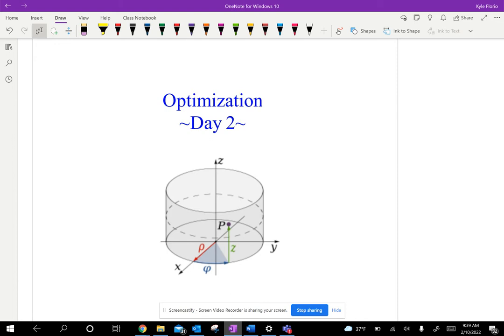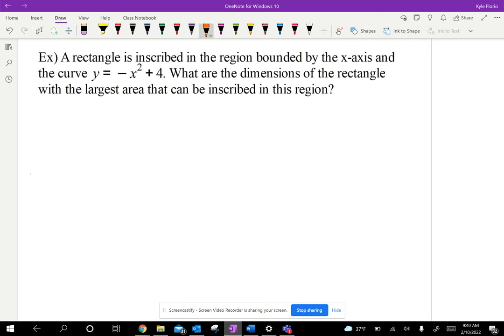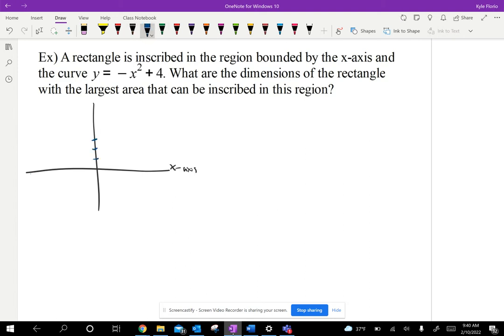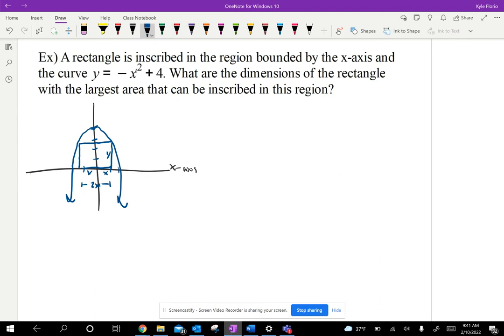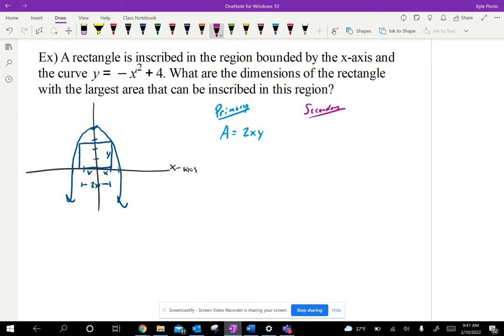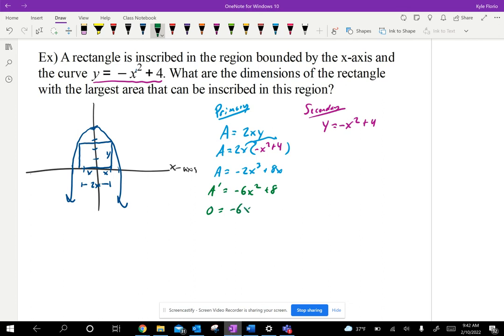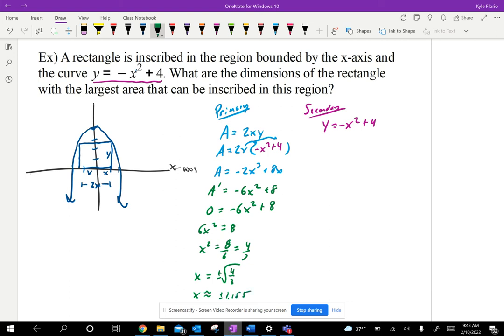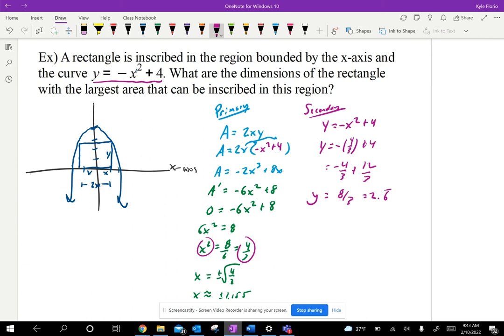Optimization Day 2